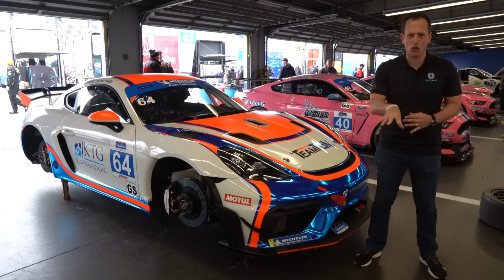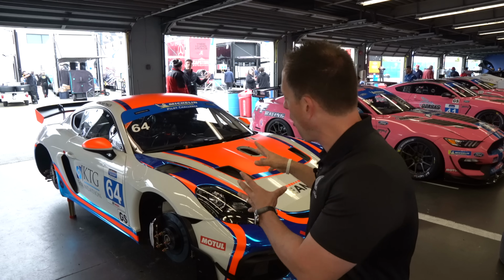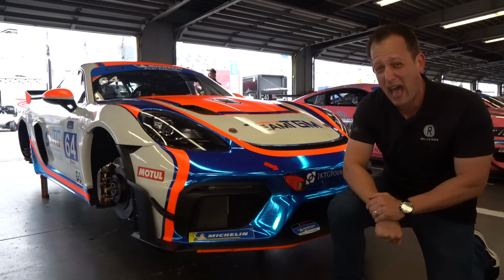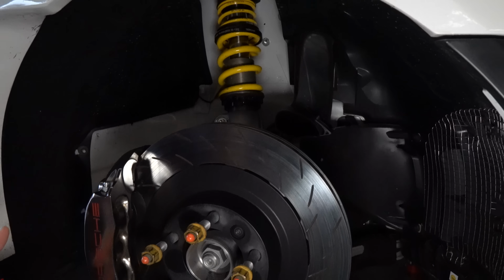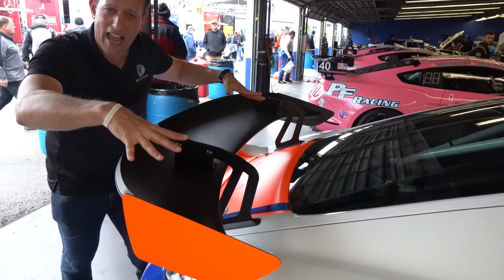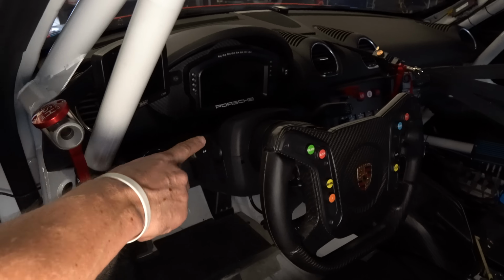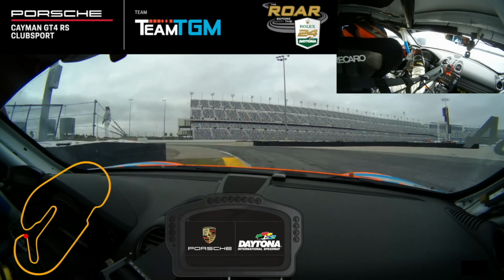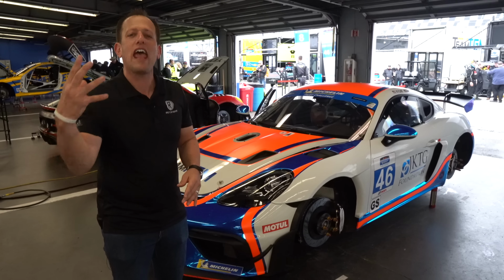Is the NEW 2022 Porsche 718 GT4 RS Clubsport WORTH the PRICE?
The NEW GT4 RS Clubsport is here and Porsche has raised the performance bar. On the outside you will notice all new aero. On the inside the whole interior is gutted and special race equipment installed. Under the rear engine hatch the 4.0L flat-6 now pumps out 500HP & is mated to a 7-speed DCT. Is the NEW 2022 Porsche 718 RS Clubsport WORTH the PRICE?